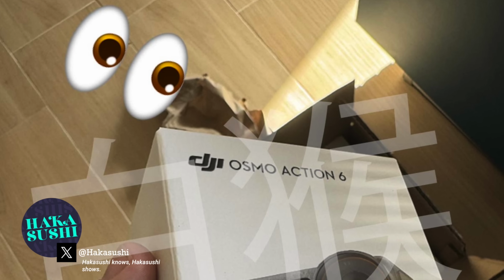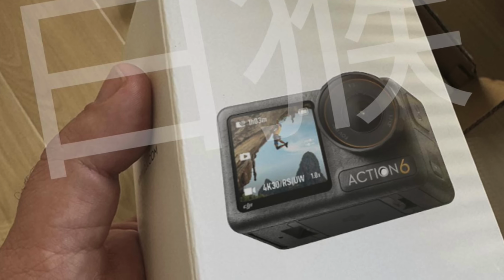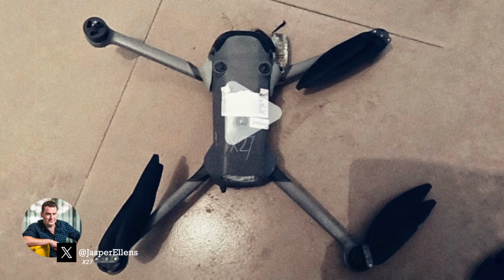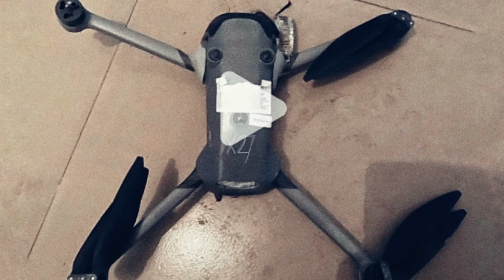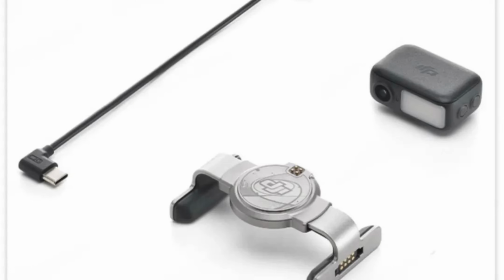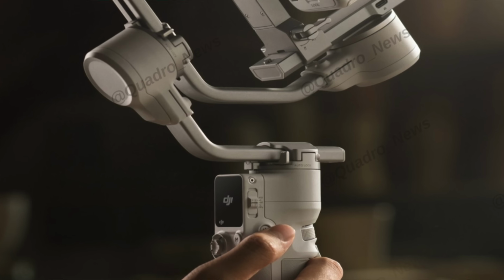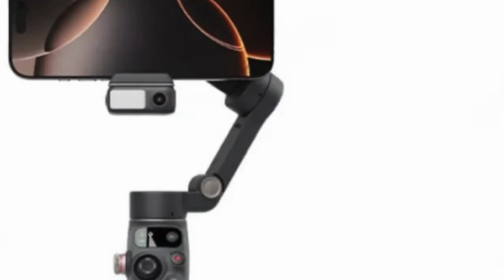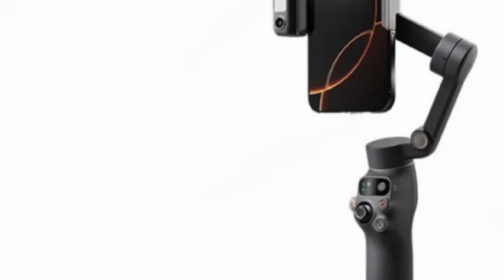Mavic 4 Pro Pricing, RS 4 Mini, DJI Air 4, Osmo Action 6 & Osmo Mobile 7 Details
Mavic 4 Pro pricing has just leaked, and it looks like DJI is making some big moves! In this video, I break down the latest leaks and rumors about DJI’s upcoming products, including the RS 4 Mini, Osmo Mobile 7 and 7 Pro, and potential details on the DJI Air 4 drone and Osmo Action 6 camera. Are these upgrades worth waiting for? Let’s dive into what we know so far!

📸My gear lists:
Studio Video Creator Gear
Mobile Video Creator Gear
Portrait Photography Gear
Essential Gear

00:00 Intro
00:41 Action 6?
01:38 Air 4?
02:48 RS 4 Mini
03:45 Osmo Mobile 7 & 7 Pro
05:38 Instagram Giveaway
06:15 Mavic 4 Pricing
08:43 Outro